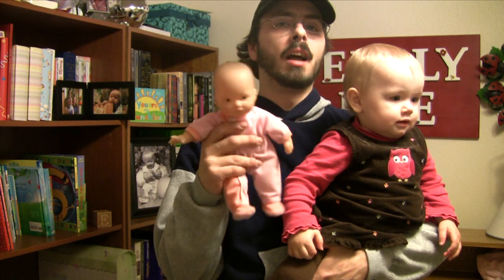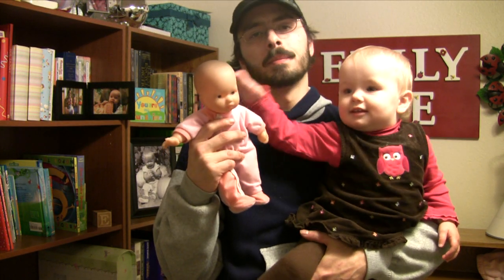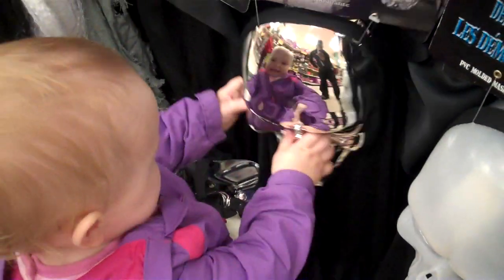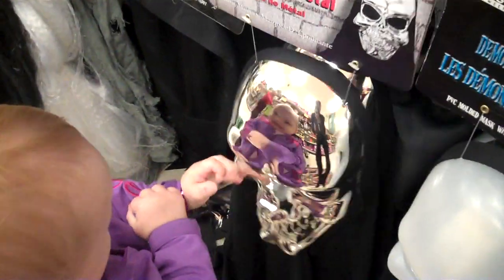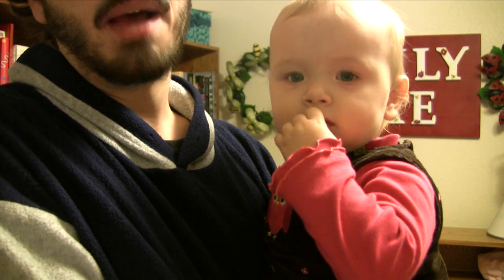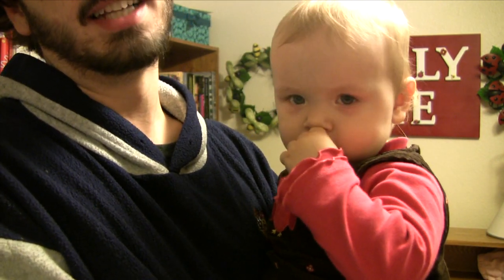Baby Signs "BABY"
Learn how to sign BABY in ASL.